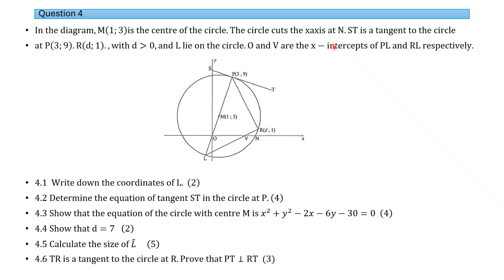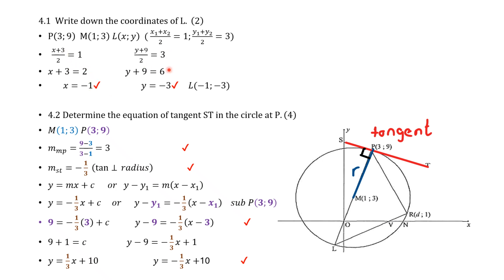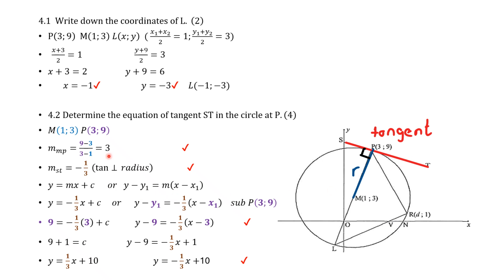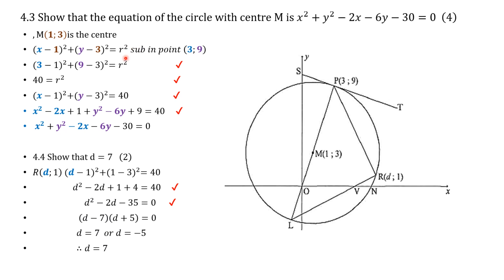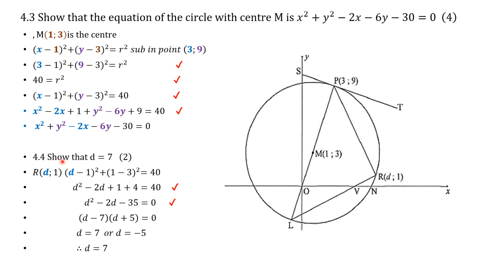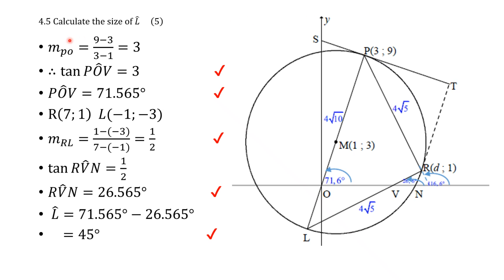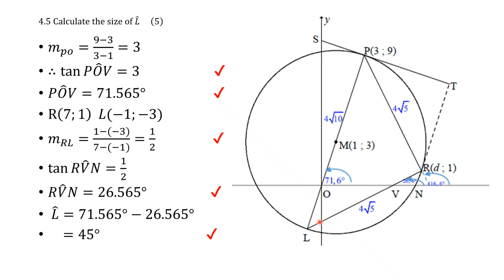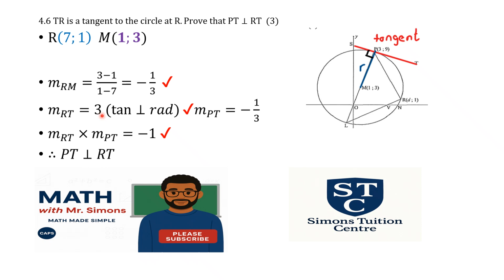6 13 1 Nov 2024 Analytical Geometry Question 4